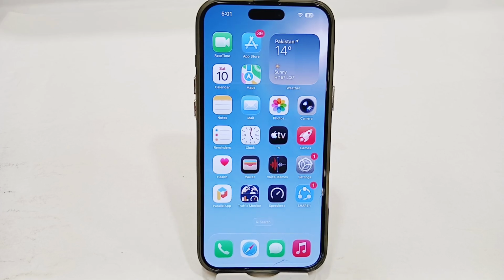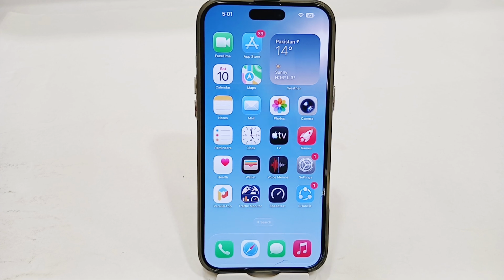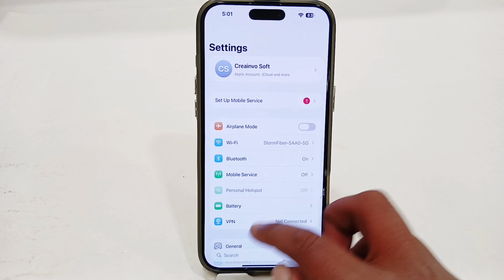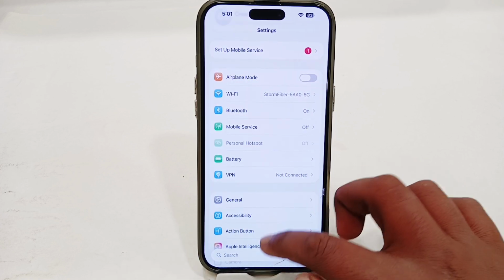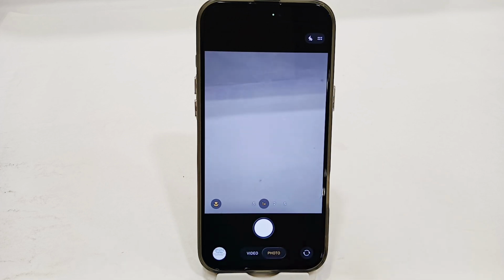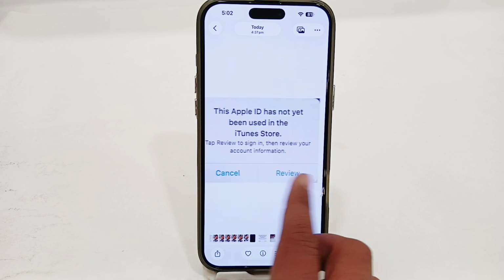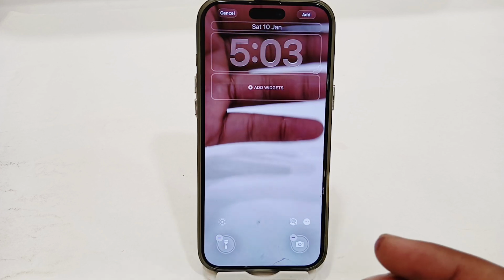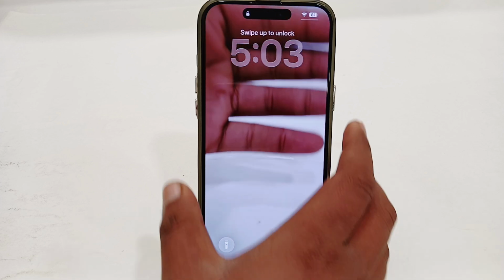How to Fix “Motion from Live Photo Not Supported” as Wallpaper on iPhone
Video Description:

Getting the “Motion from Live Photo Not Supported” error when trying to set a Live Photo as your iPhone wallpaper? 😩 Don’t worry — in this video, we’ll show you simple steps to fix the issue and enjoy your animated wallpapers again.

In this video, you’ll learn:

Why some Live Photos don’t support motion as wallpaper

How to convert or adjust Live Photos for wallpaper

iPhone settings that affect Live Photo motion

Tips to make any Live Photo work as a moving wallpaper

Turn your iPhone screen into a moving masterpiece! 🌟📱

If you want, I can also create a highly SEO-optimized, click-enticing version specifically designed to rank for searches like “Live Photo motion not working iPhone wallpaper.” This can get more views quickly.